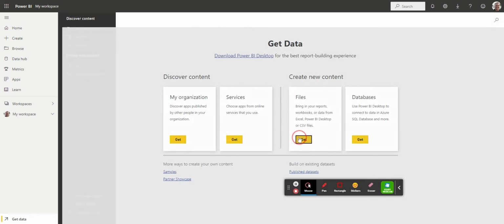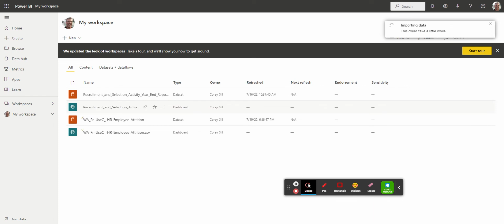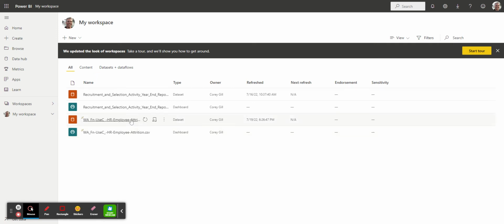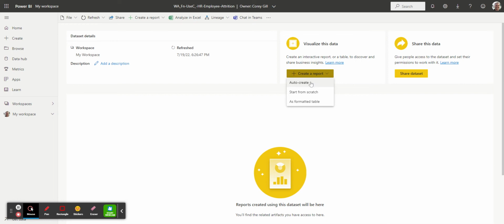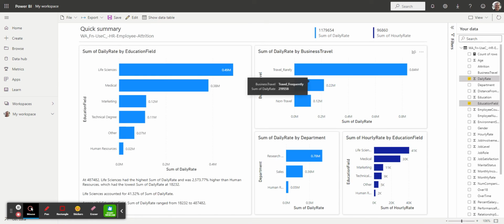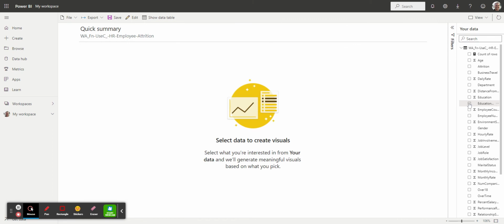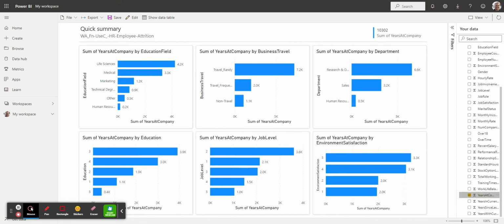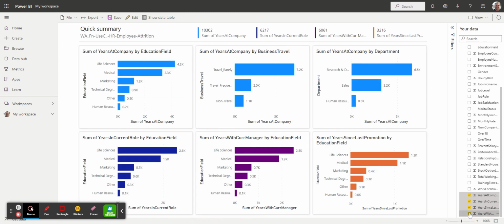PowerBI Data Mining Activity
This video provides brief instructions to access and visualize a dataset related to retention and turnover. Be sure to log in to PowerBi.com and download the CSV file from DC Connect.